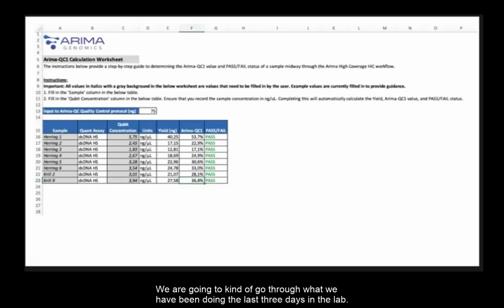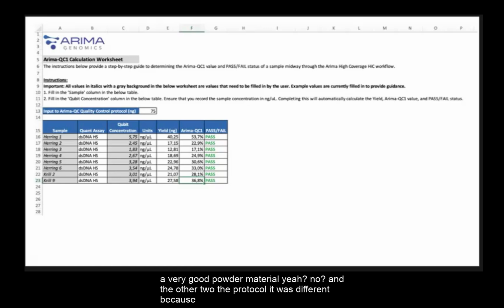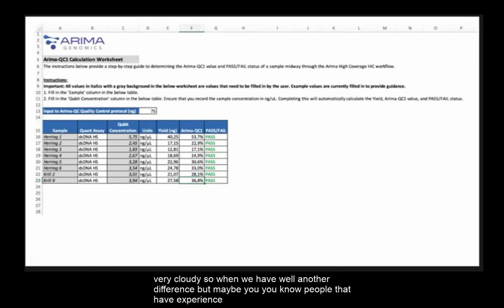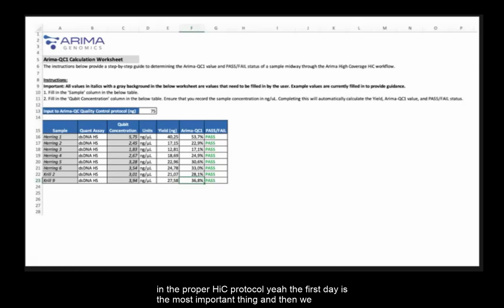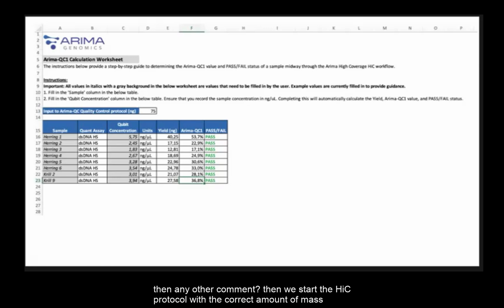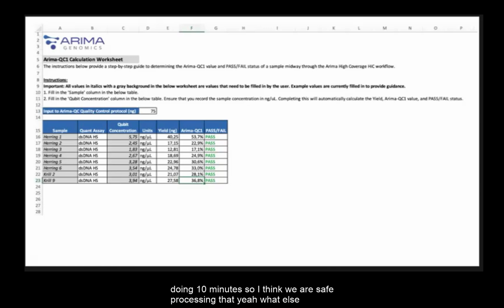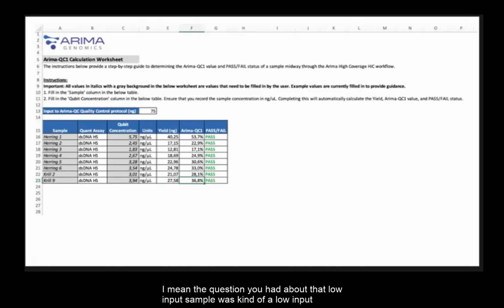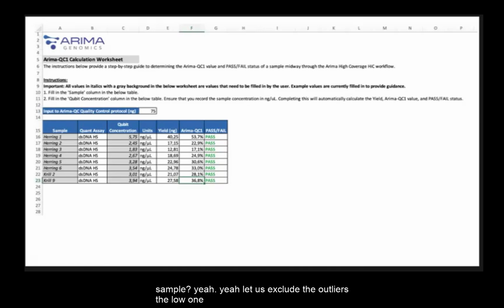BGE SciLifeLab HiC Course - Group Discussion of Results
This is the final video of the Introductory Stream of the BGE SciLifeLab HiC  course! Using a herring sample, researchers with no previous experience followed the Arima HiC Protocol.

Visit our course page (the link is at the end of the credits) to learn more!

This group was led by Morten Skage (University of Oslo, NO) and Irene Fabiola Roman Maldonado (Sanger Institute, UK), assisted by Karine Labadie (Genoscope, FR). Group participants were Fernando Cruz Rodriguez (CNAG, ES), Graeme Oatley (Sanger Institute, UK), Simona Buonanno (UniBari, IT), Lorenzo Ballini (UniFi, IT), Leonardo Girlanda (UniFi, IT) and Annunziata Deluisi (UniBari, IT).